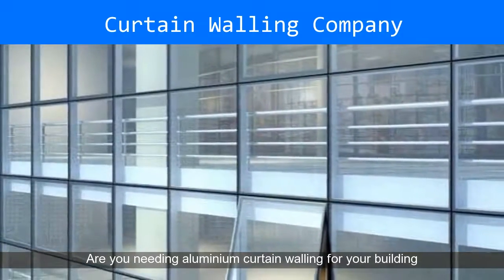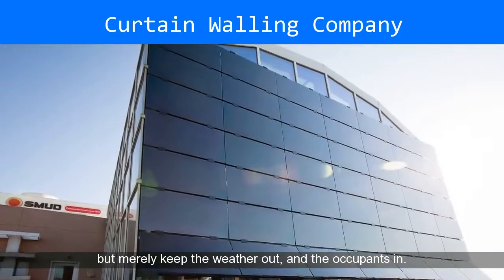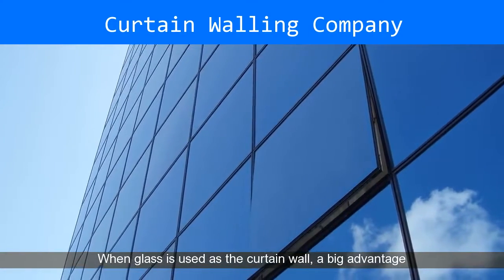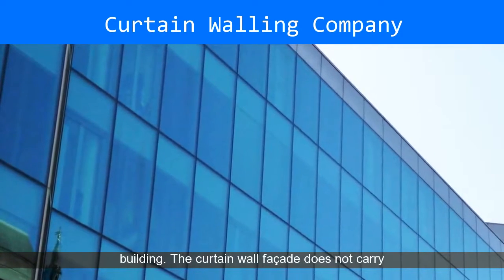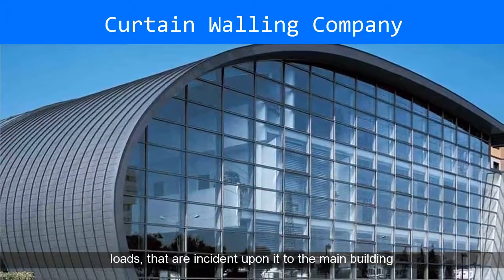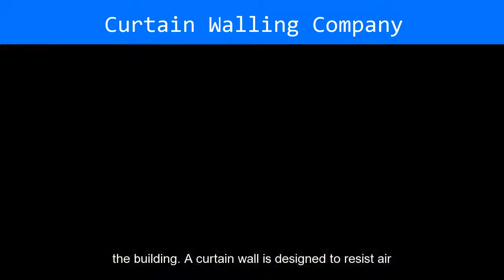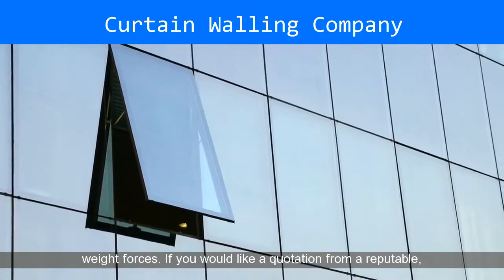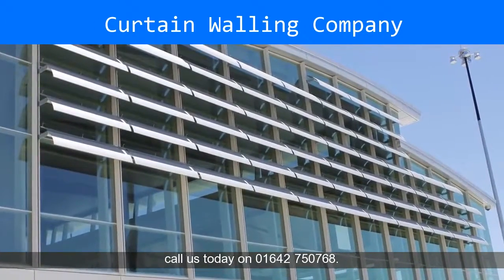Aluminium Curtain Walling Newcastle | Aluminium Curtain Walling Systems In Newcastle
Aluminium curtain walling in Newcastle, North East.  Our aluminium curtain walling and wall systems are great for building walls, windows and doors and for most architecture. Our curtain walling systems and facade are made from aluminium and suitable for architectural building designs.  Our curtain wall system available in Newcastle, Tyne and Wear including Jesmond, Gosforth and Arthurs Hill are ideal for glazing and glass buildings, with facades and also with automatic, revolving, folding or sliding doors.
Relevant tags:
glass curtain wall cost
curtain wall manufacturers
curtain wall details
architecture definition
curtain wall construction details
Just off A167 in Newcastle
Close to A695 and Elswick Road
curtain wall vs storefront
curtain wall advantages and disadvantages
what is curtain walling
Near to Metro Radio Arena
Close to St. James Park
architecture design Newcastle and Jesmond
architectural designer
architecture engineering
curtain wall installation Newcastle
facade definition
curtain wall types
curtain wall vs window wall
glass curtain wall details
aluminum storefront framing Newcastle including Eldon Square
architecture drawing
top curtain wall manufacturers in Newcastle, Tyne and Wear
Covering Newcastle in North East postcode NE1 1AA and NE1 1AB
curtain wall design